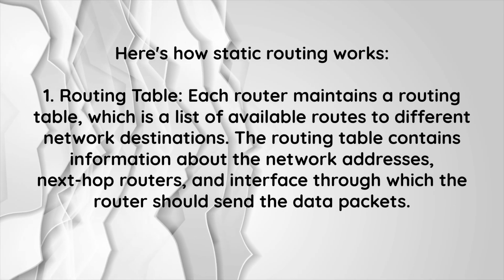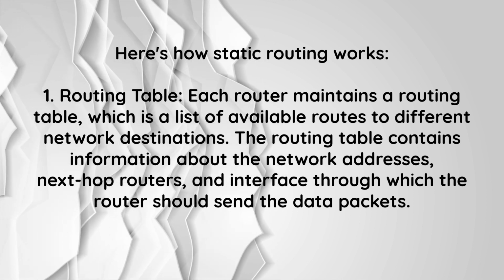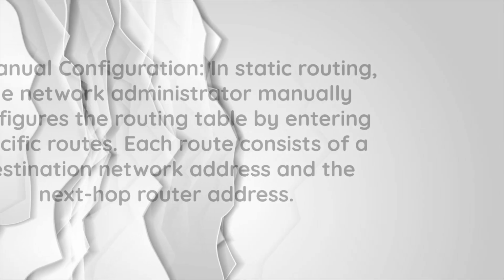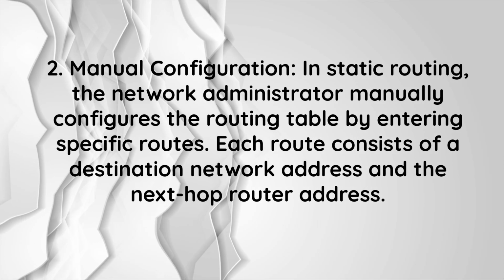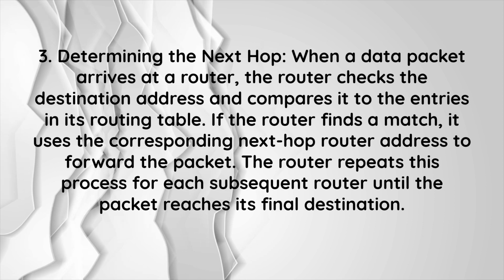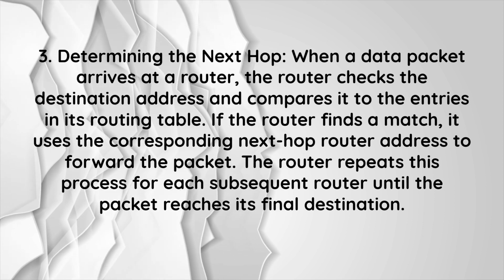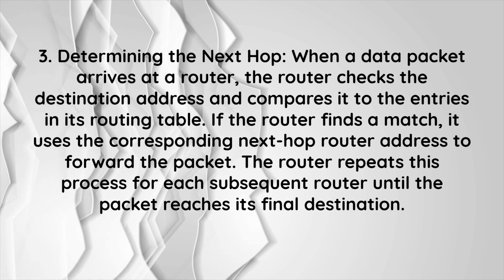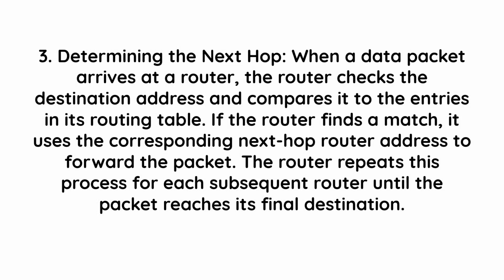Static Routing Basic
Static routing is a method of manually configuring network routers to determine the paths that data packets should take to reach their destination. In static routing, routes are manually entered into the router's routing table by a network administrator